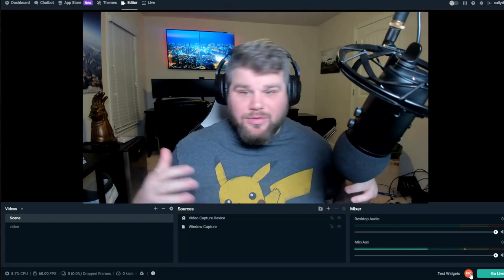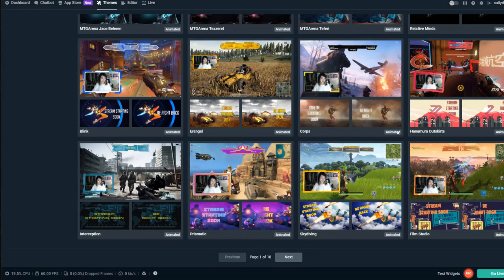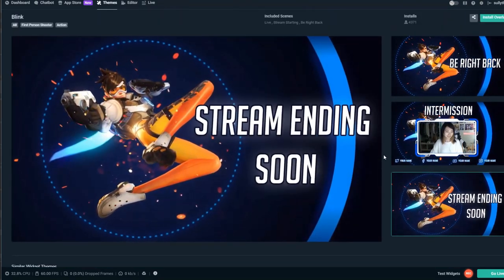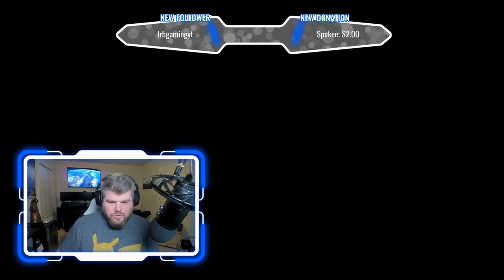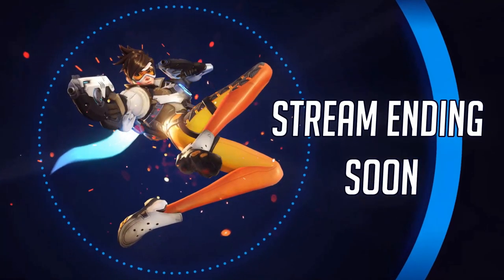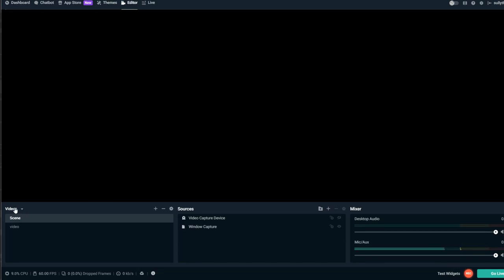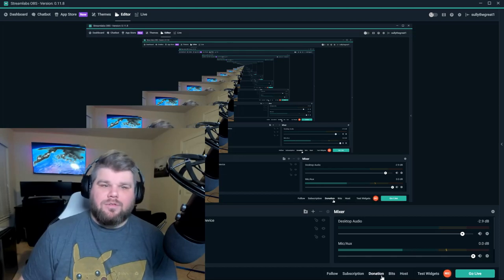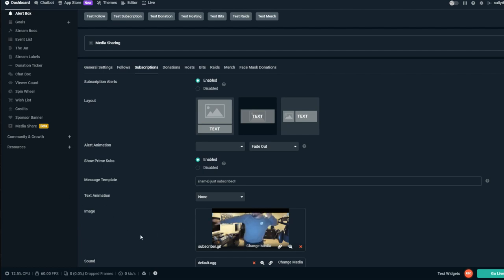Streamlabs OBS Setup - Themes, Custom Images, and Widgets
Today I want to show you a basic walk-through on adding themes, uploading your own images and adding widget themes to your Streamlabs OBS setup. I've been getting a lot of questions in my How to setup PS4 stream using the Elgato HD video.

When I first started streaming, it took me a little bit of time to fully understand Streamlabs OBS. Once I got it all set up and working, things became a lot easier. NO ADVANCE TIPS HERE!!! This is for Streamlabs OBS NOOBS.

If you have any questions or tips you want to share please leave them in the comments below.